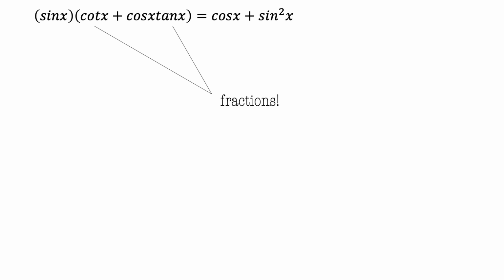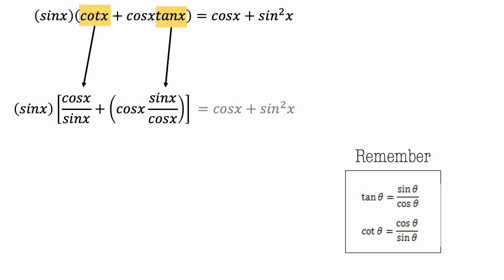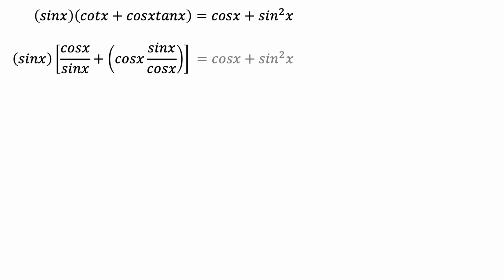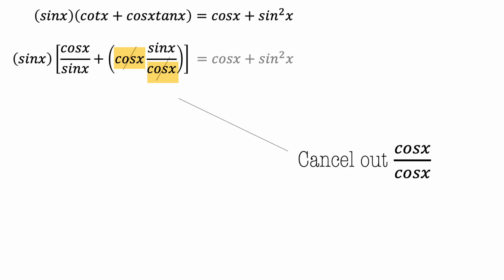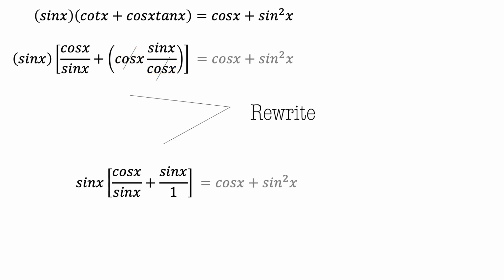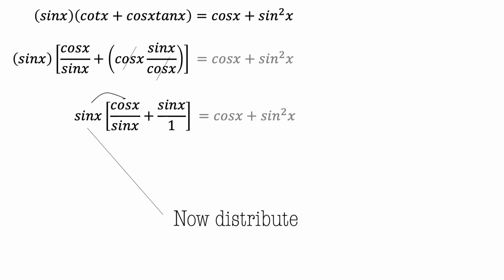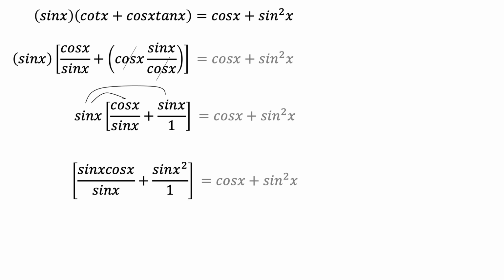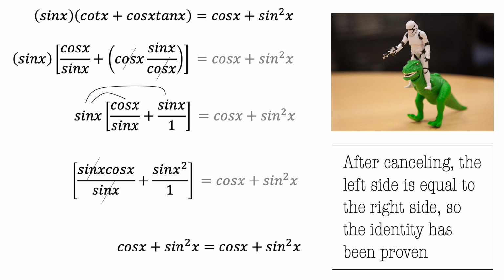Trigonometric Identities Problem #1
proving trigonometric identities step by step with review and explanations